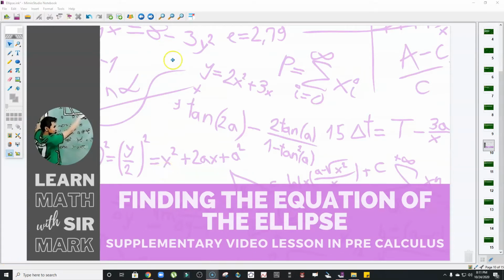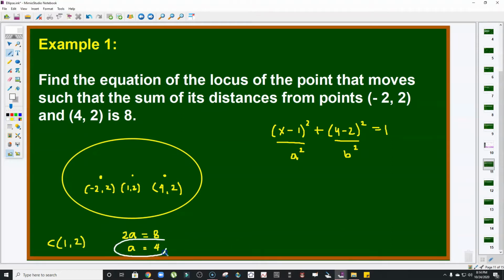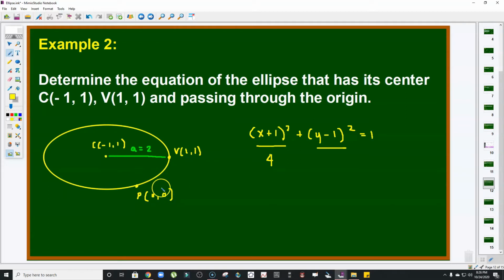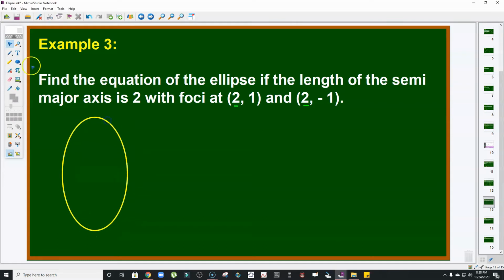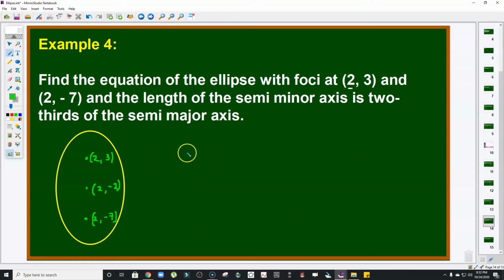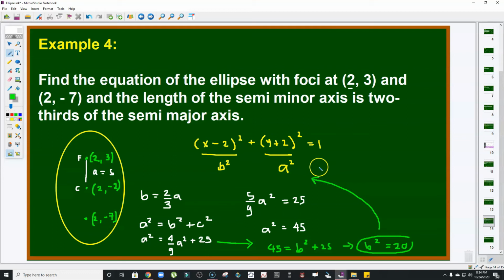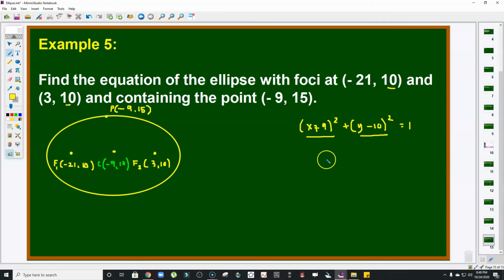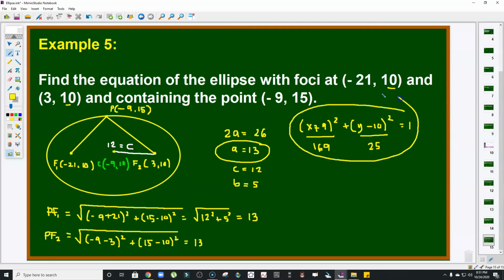Finding the Equation of the Ellipse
Finding the Equation of the Ellipse: Supplementary Video Lesson in Pre Calculus